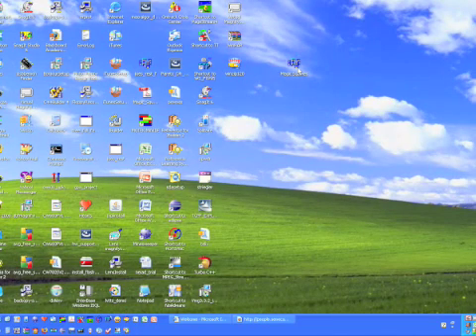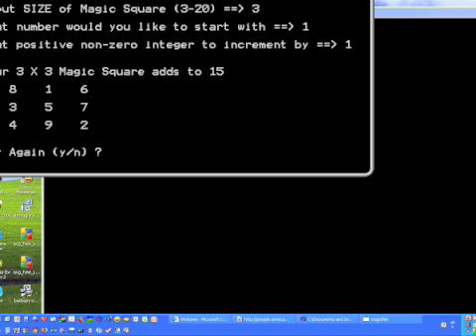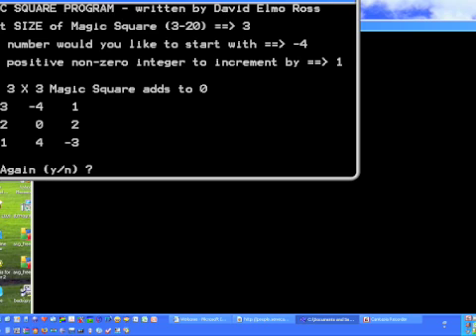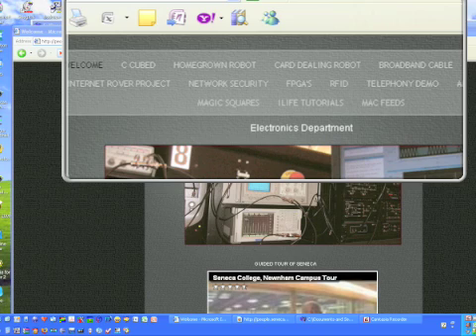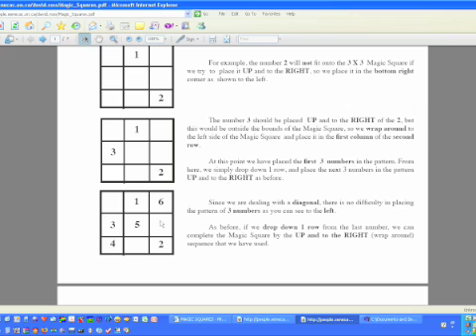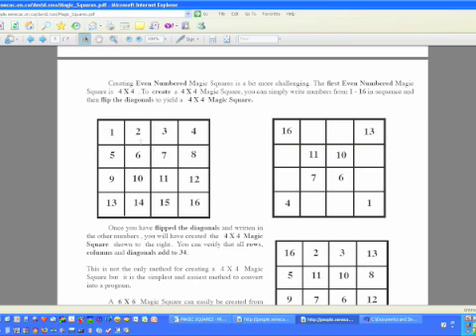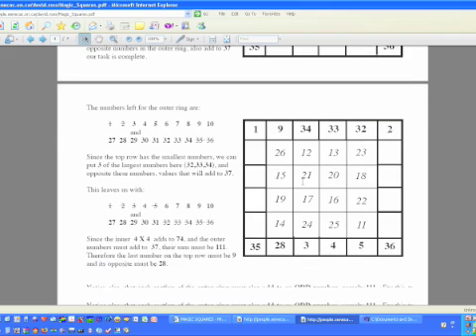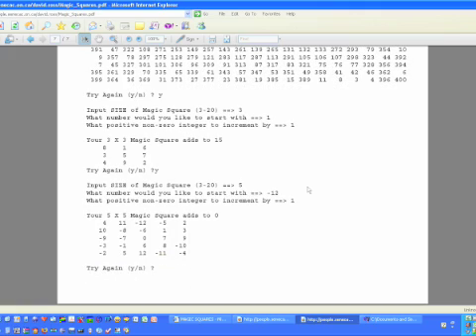Magic Squares 3X3 up to 20X20 and beyond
people.senecac.on.ca/david.ross